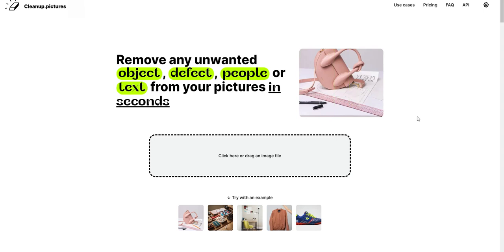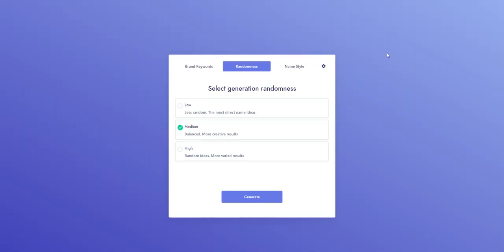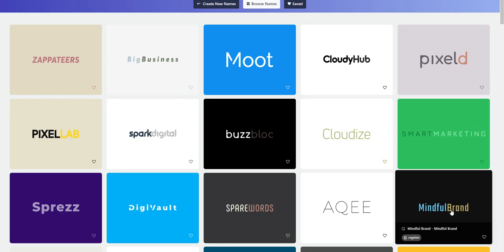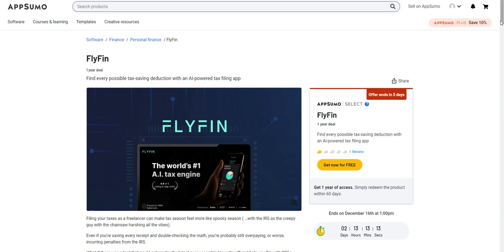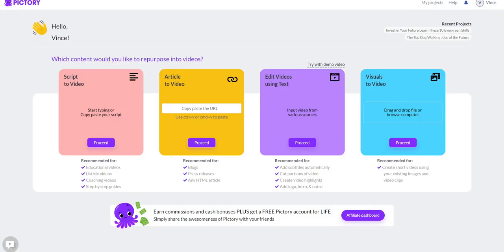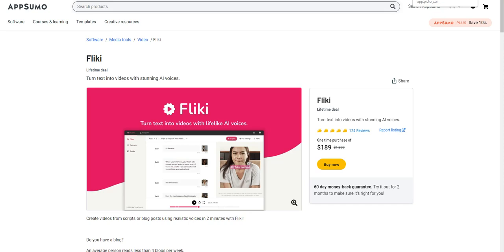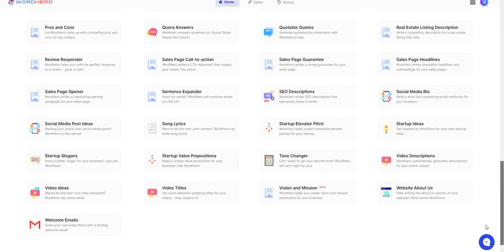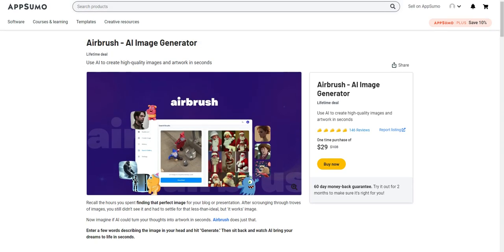7 Ai Tools For Business That You Must Try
Are you a business owner looking for ways to take your business to the next level? Look no further! This video will introduce you to seven of the most powerful AI tools available. From automated video creators and content writers to smart photo editors, these AI tools can help transform your business in no time. Learn how these cutting-edge technologies can help boost productivity, increase efficiency and drive growth.

Namelix Free AI Business Name Generator

WordHero - AI Content Writer Use AI to generate original blog posts, ads, sales copy, emails, and more - in just 1 click!

Katteb - Fact Checked AI Writer The First Fact Checked, Real-Time & Localized AI Writer.

Airbrush - AI Image Generator Use AI to create high-quality images and artwork in seconds